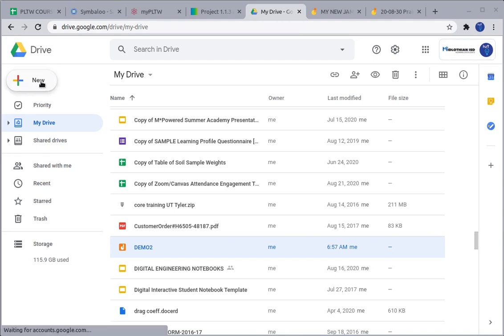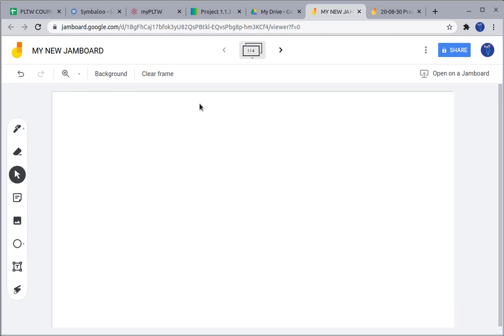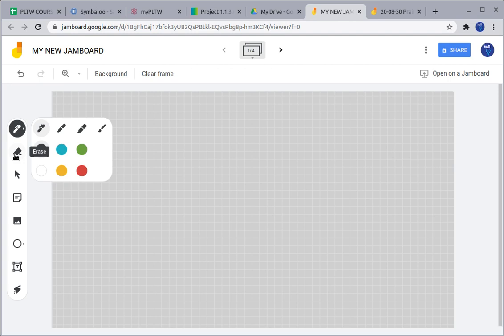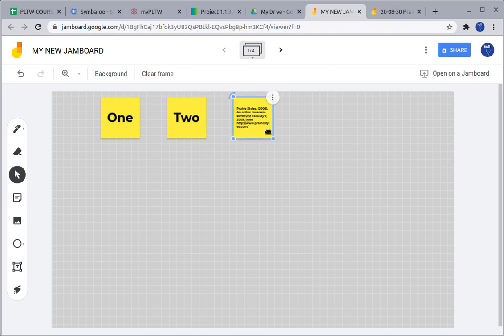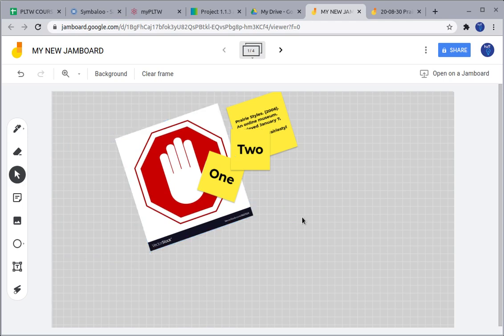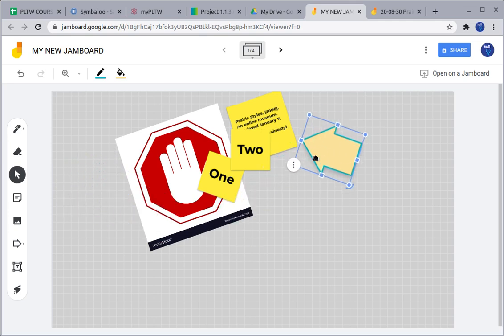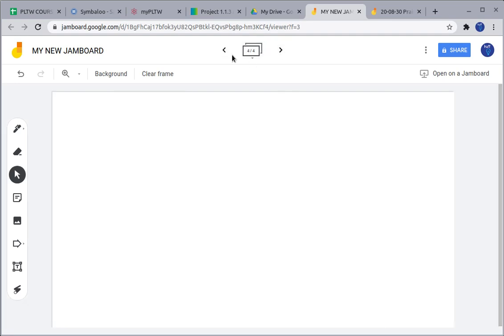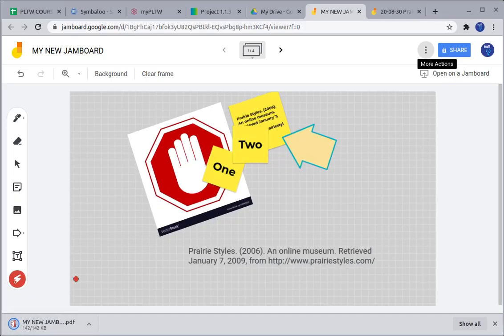20-08-30 How to JAMBOARD. A crash course.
CORRECTION: OK. In Jamboard. To expand the SLIDES, click the rectangle in the top at the CENTER. Then you can manipulate the slides.